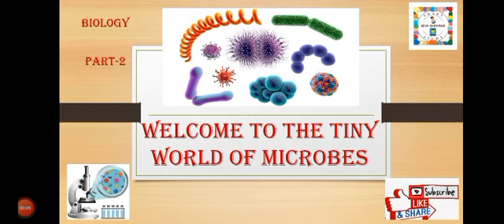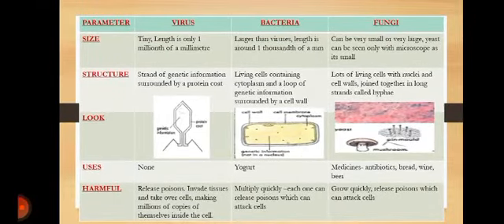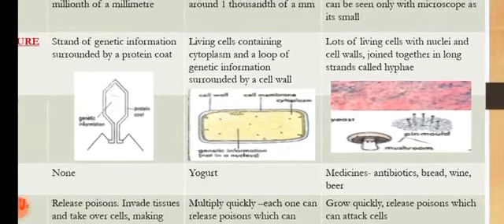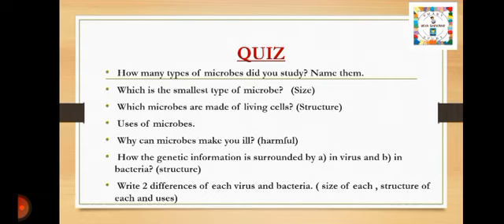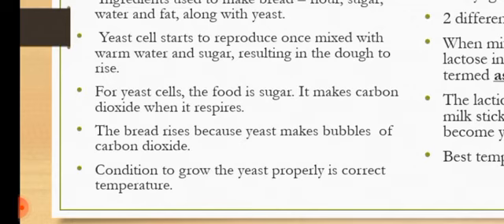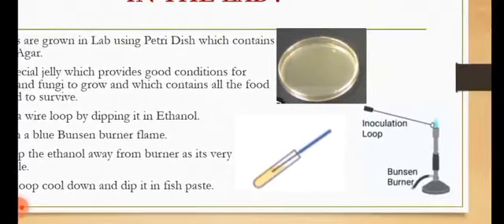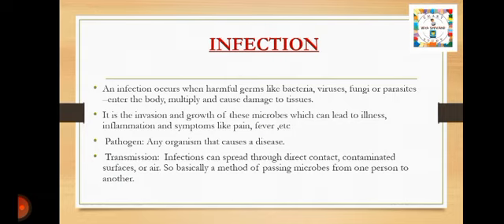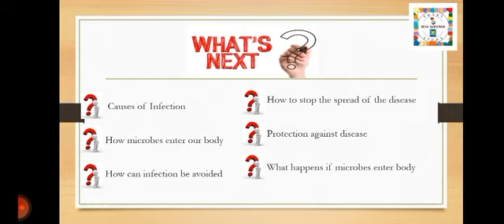Biology-Part-2 Tiny World of Microbes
Hello viewers. This video is in continuation to the previous video related to introduction of Microbes. Here in part-2 i have tried to make the viewers understand about various microbes like virus/ bacteria and fungi using tabular format easy and eye catchy to remember using various parameter. Also discussed about how microbes are used to make food and they are grown in Lab. Finally discussed about terminologies like infection, pathogen and transmission. Also to check the understanding level of students 2 quizzes are kept and they are free to write answers in comment section and i will be happy to respond them and help them in making the study easy and interesting. Happy faces happy learning. Good luck.